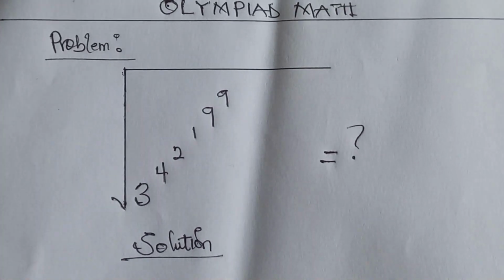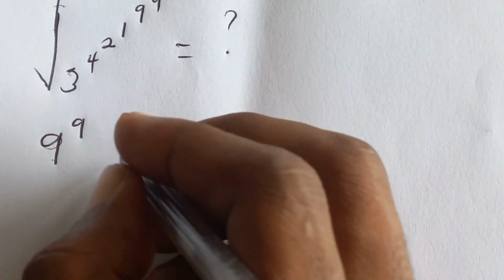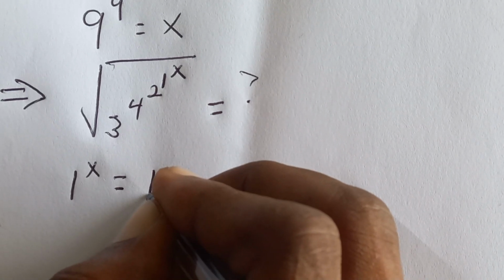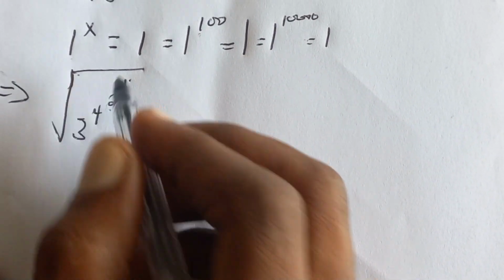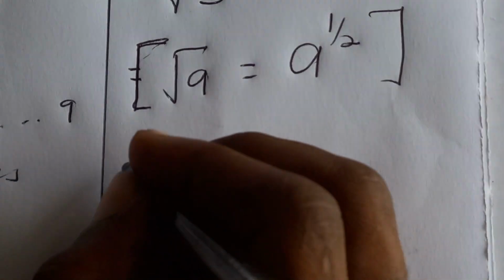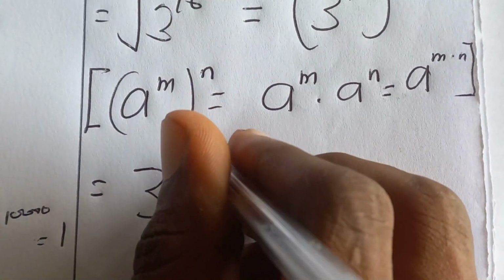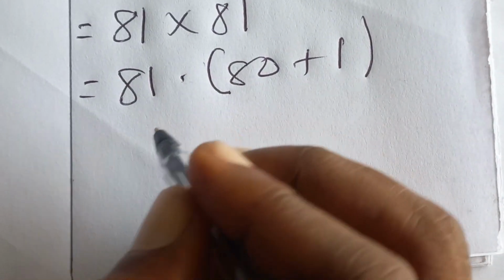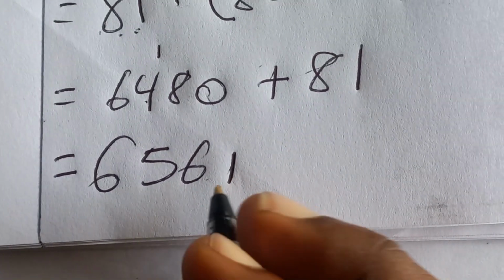Mind-Blowing Math Trick | Olympiad Math Tricks | Square Roots Problem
Think you have what it takes to solve this challenging Olympiad-level math problem? 🚀 In this video, we break down a tricky square root problem using smart techniques and shortcuts. Perfect for students preparing for math competitions, Olympiads, and advanced problem-solving! 🔢💡

Watch till the end and see if you can crack it! Comment your answers below. 👇

math problem

algebra 2

Olympiad Algebra

olympiad preparation

olympiad mathematics

international olympiads

olympiad

mathematics

math olympiad

olympiad mathematics

math olympiad

maths olympiad

olympiad math

maths trick

olympiad

maths olympiad

olympiad mathematics

mathematical olympiad

olympiad math

maths

Algebra